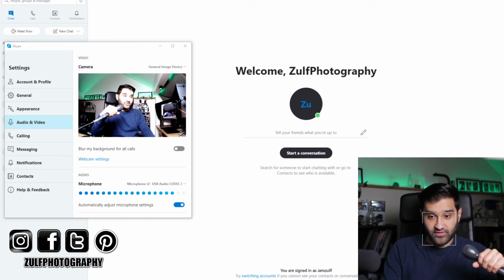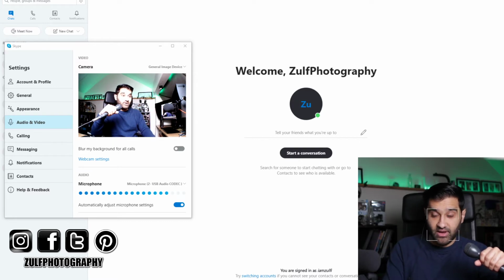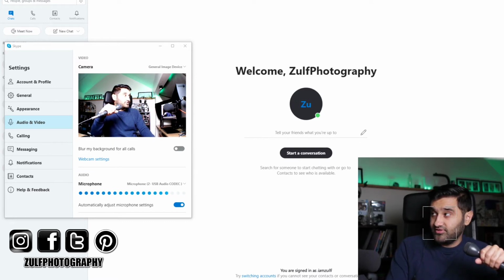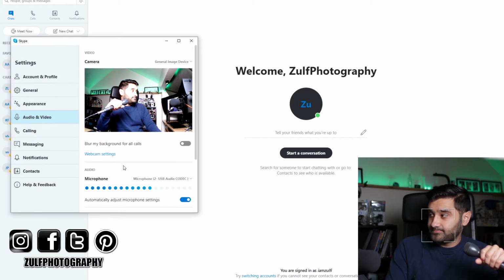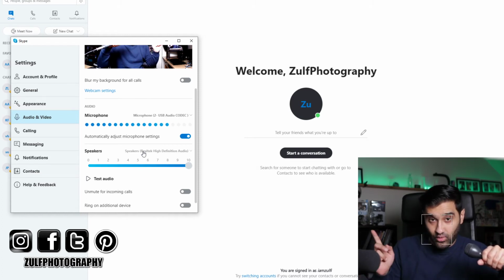how to record skype with audio mixer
Get a free link to my resource list, which includes everything discussed in this video, here: Have you caught up on the last episode? I show how I use Skype to record calls for my interviews and the setup with the USB audio mixer. how to record skype with audio mixer
BEHRINGER XENYX Q802 USB MIXER.
Behringer Q1202USB Xenyx Small Format Mixer
Neewer® BM800 microphone set
Yamaha Mg10Xu 10-Input Stereo Mixer With Effects